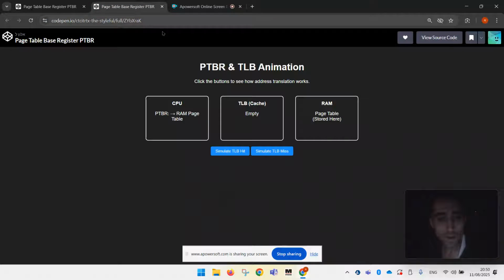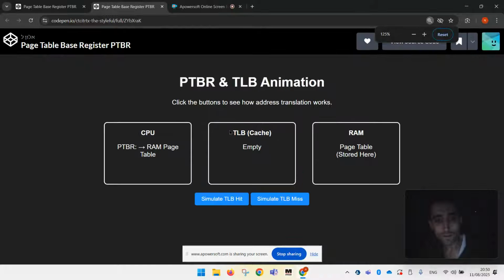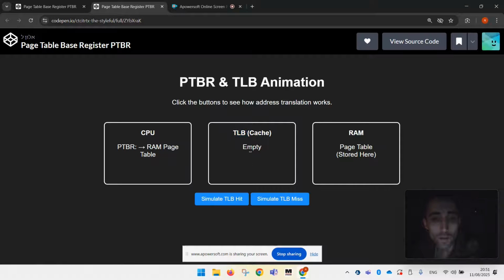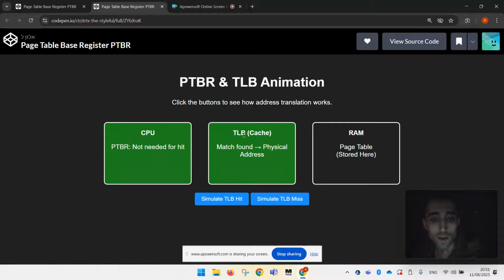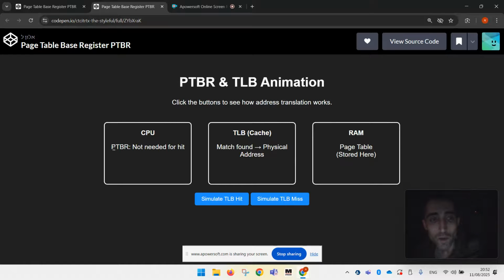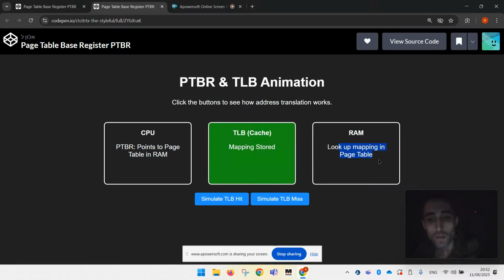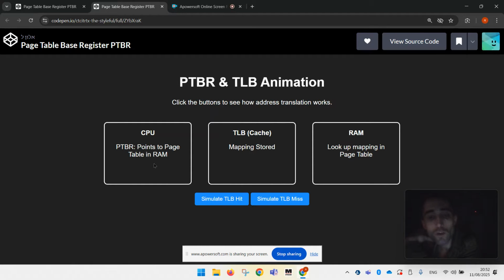Operating systems Page Table Base Register PTBR